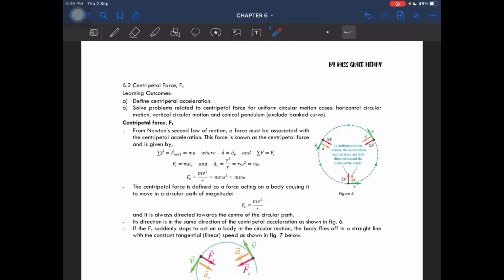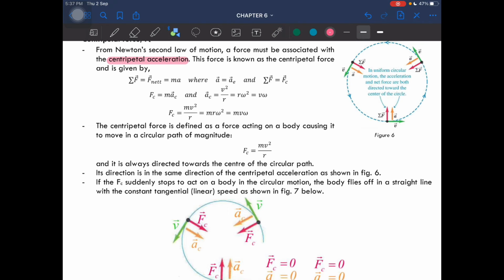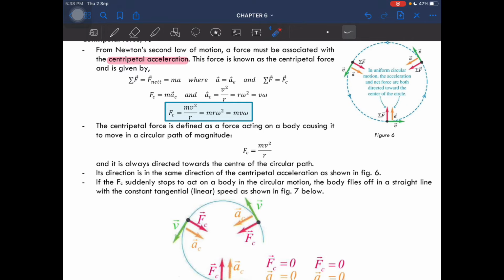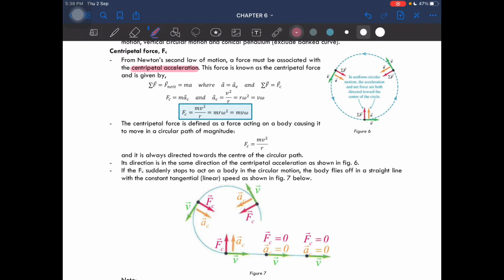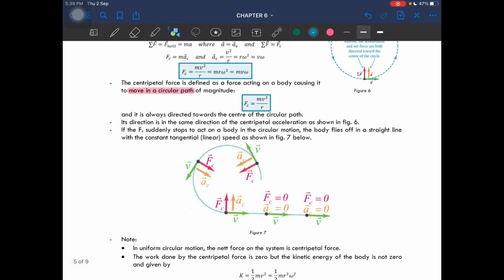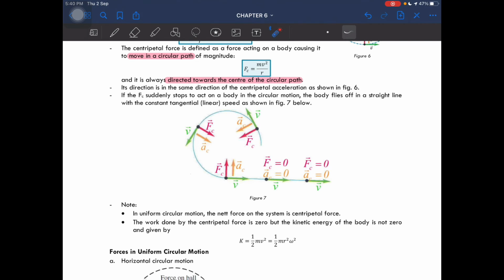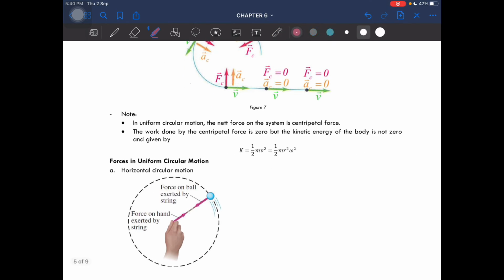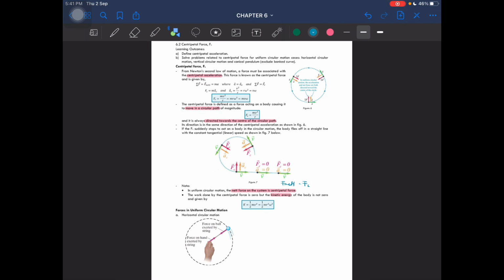6.2 Centripetal Force